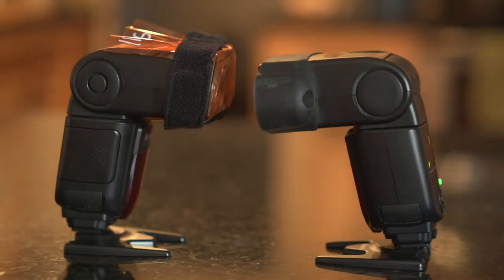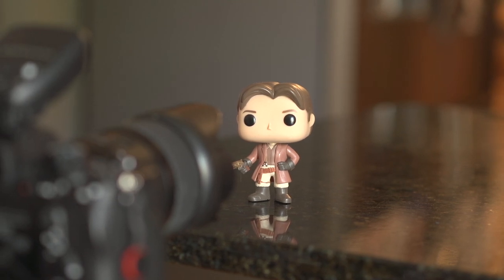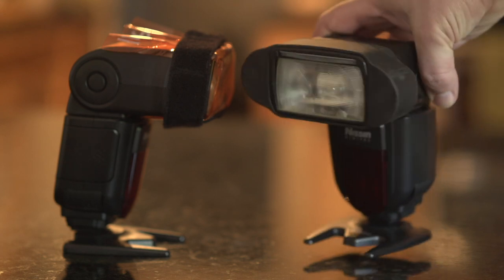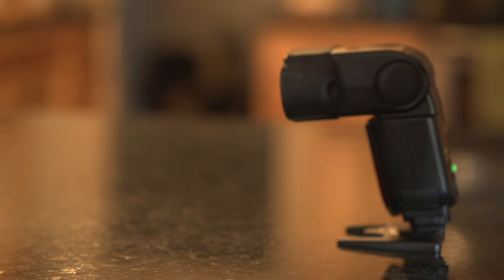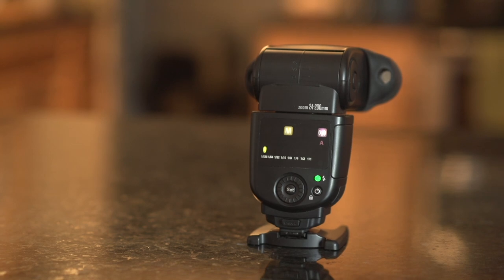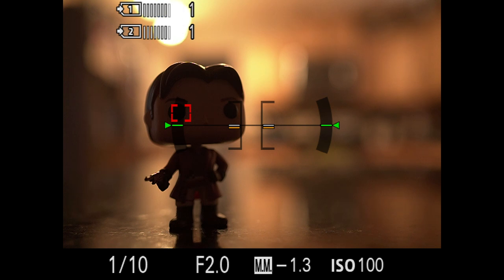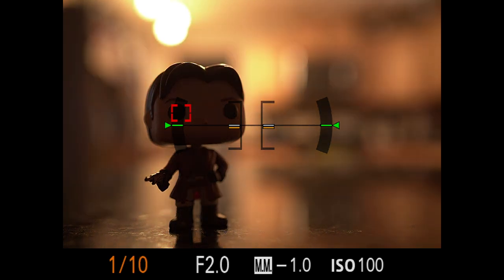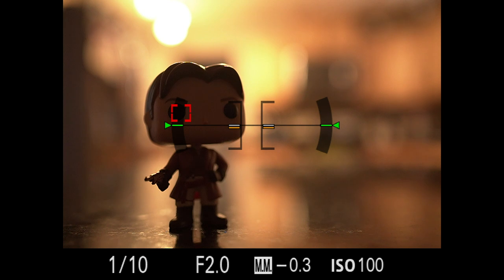How to balance strobe and/or flash with ambient light.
Balancing light between ambient/available light and your strobes/flash can be intimidating to those just learning how to use artificial lighting, but in this video we will see it is rather painless once you break things down.